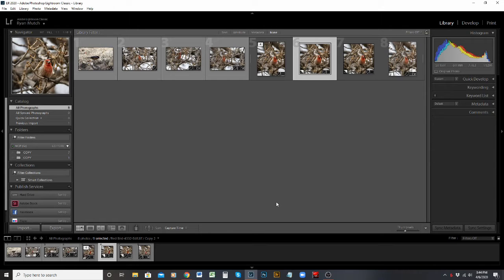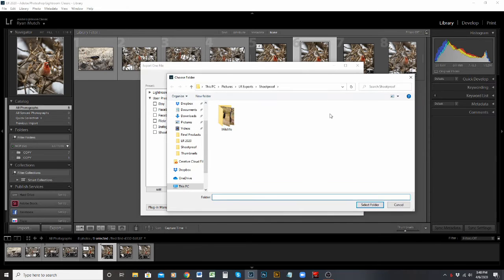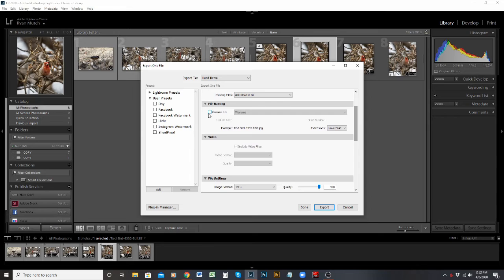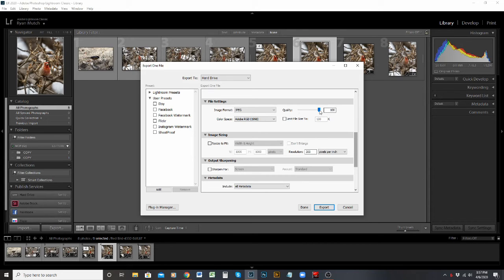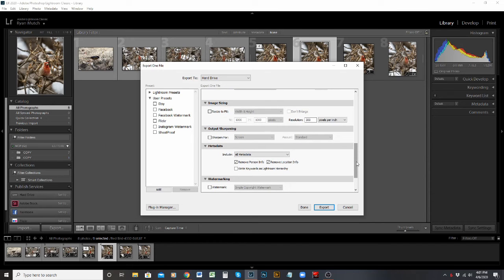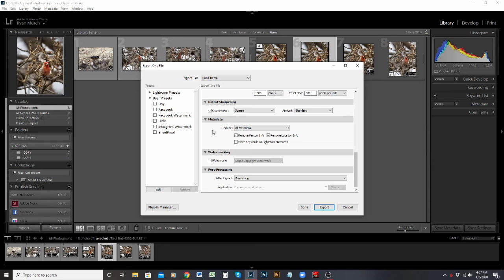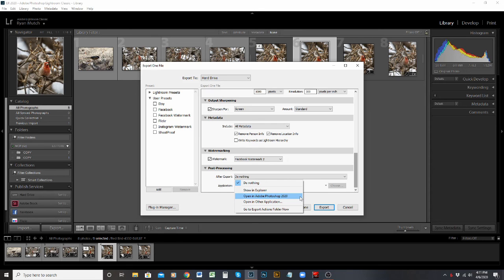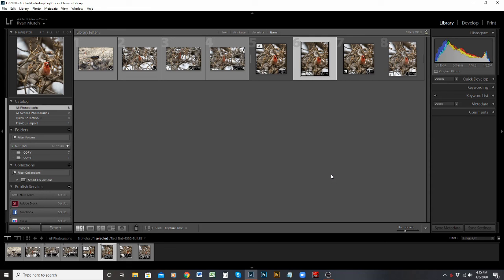Lightroom Tutorial #3: Exporting from Lightroom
In this video, I go through the steps to export a photo from Lightroom and some things you want to take into account when you are going to export from Lightroom.